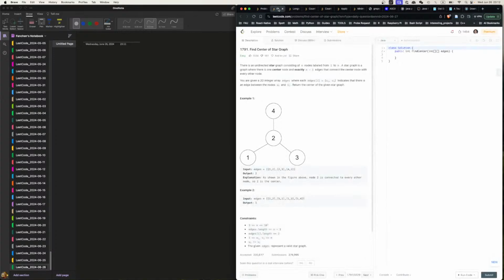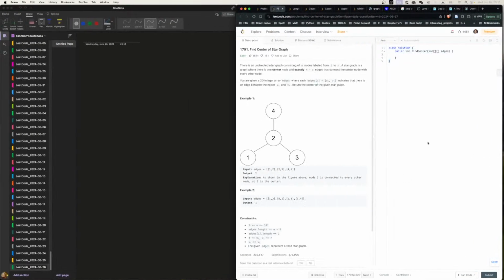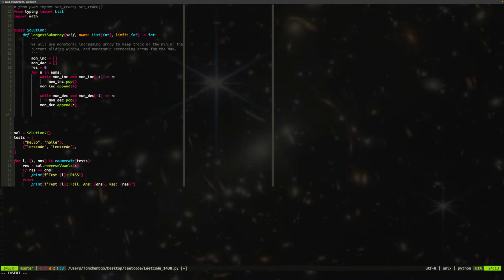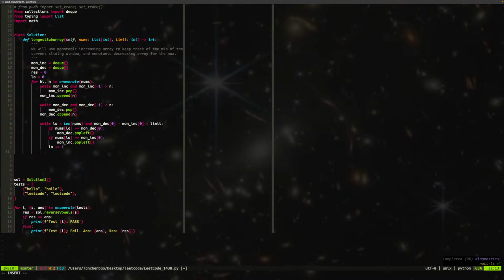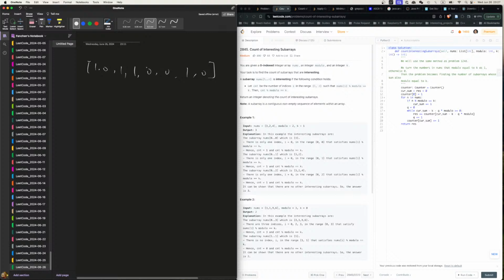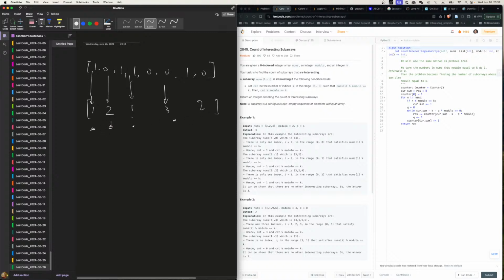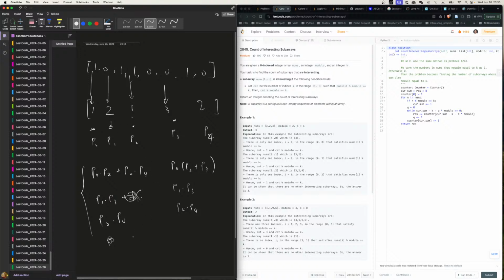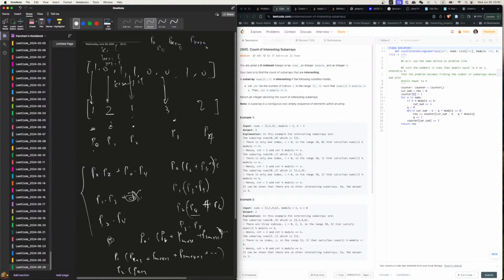2024-06-26 LeetCode 1791 & 2845 (Incompleto)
Creo que tengo un plan para 2845.